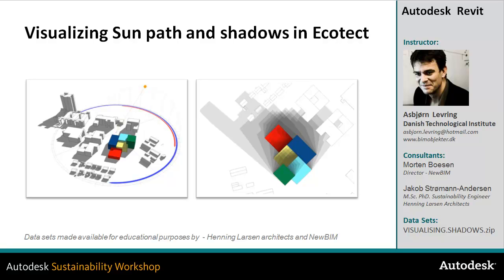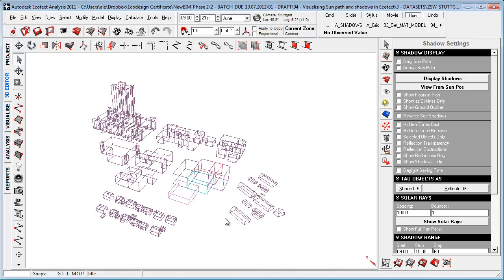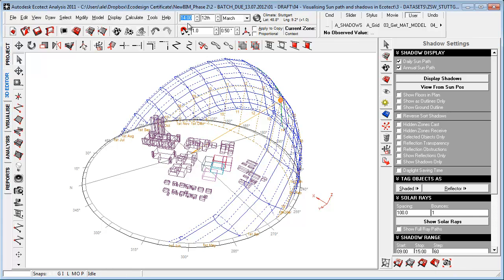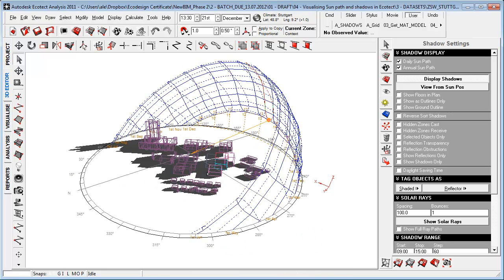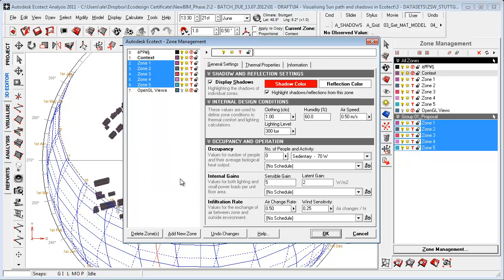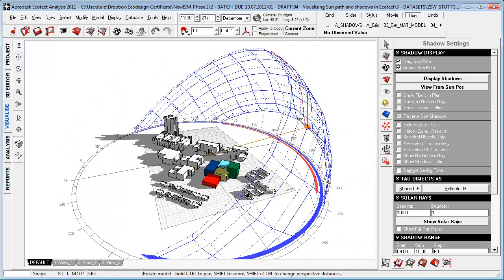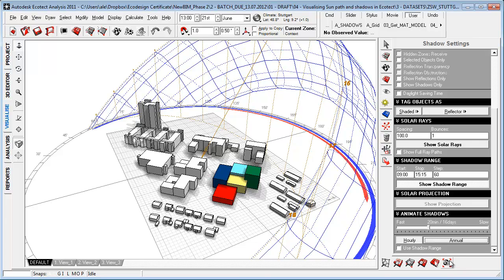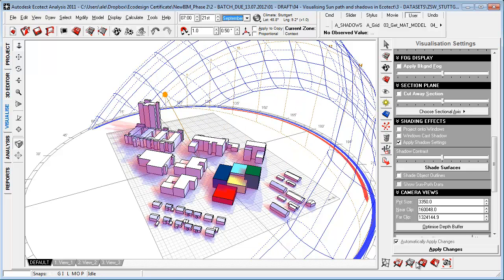Visualizing sun path and shadows in Autodesk Ecotect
Learn how to use the sunpath and shadow tools within the 3D Editor and Visualize tabs within Autodesk Ecotect. Understand how to study altitude and azimuth values for specific days and times, create animations, set shadows to have different colors and styles for easier analysis, and create butterfly diagrams to show a range of shadows.